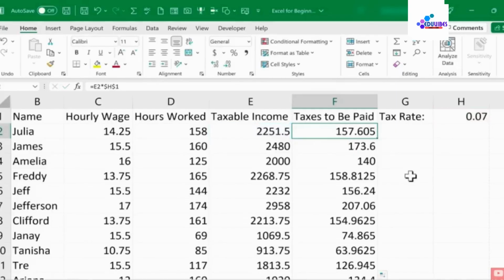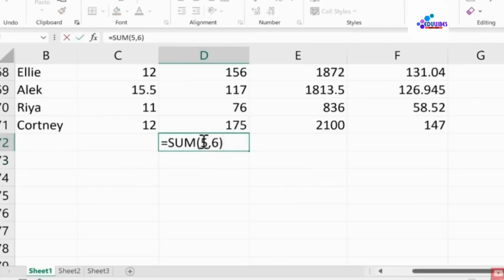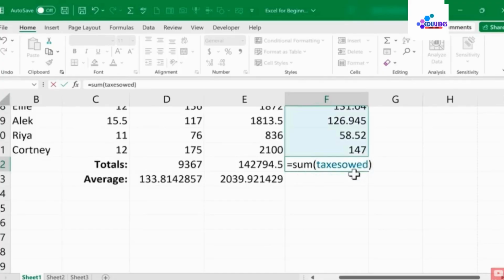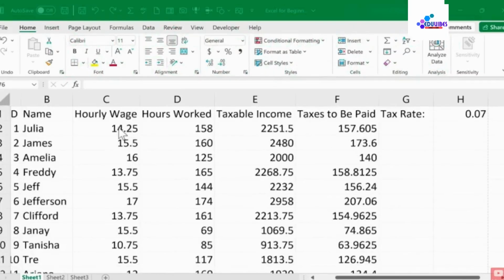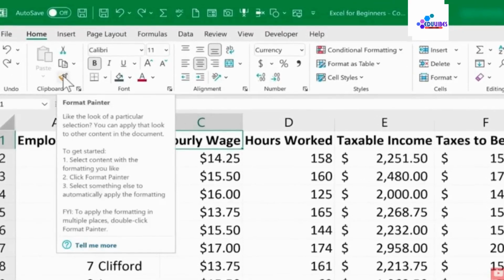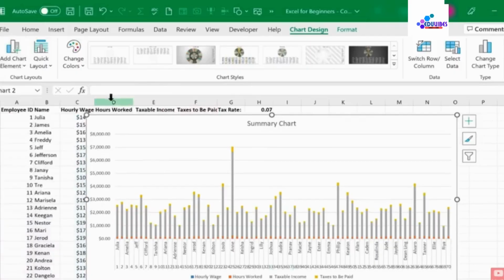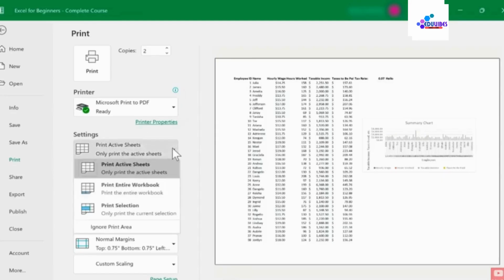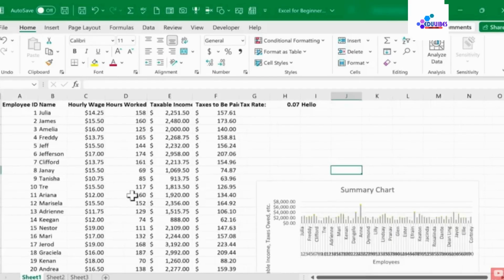Microsoft Excel: Complete Beginner to Advanced Full Course (2025) Part 2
Welcome to the ultimate Excel full course! Whether you're just starting out or looking to master advanced Excel techniques, this course has you covered. We break down everything you need to know, from basic formulas to powerful data analysis tools.

In this course, you'll learn how to:

Get Started with Excel: Understand the Excel interface, workbook navigation, and basic formatting tools.

Excel Formulas & Functions: Learn how to perform essential calculations with functions like SUM, AVERAGE, and COUNT, and dive into advanced functions such as VLOOKUP, INDEX, MATCH, and more.

Data Analysis: Gain proficiency in organizing and analyzing data using PivotTables, conditional formatting, and data filtering.

Create Stunning Charts & Visuals: Learn how to present your data with professional-looking graphs, charts, and dashboards.

Advanced Excel Techniques: Explore powerful tools like Power Query, Power Pivot, and advanced formula tricks.

Excel Automation: Discover how to automate repetitive tasks with Macros and VBA to save time and increase productivity.

By the end of this course, you’ll have the confidence and skills to use Excel for everything from basic data entry to creating dynamic reports and performing in-depth analysis.